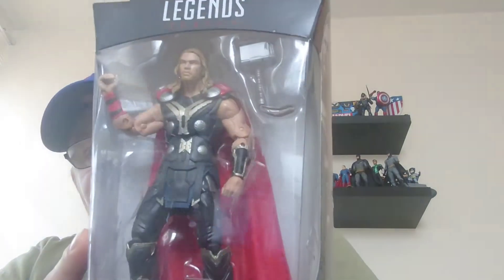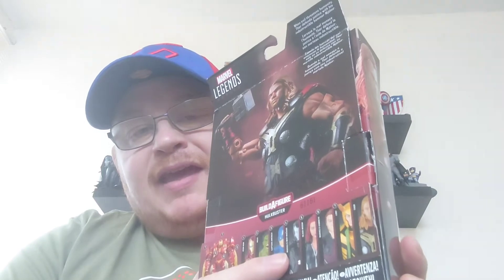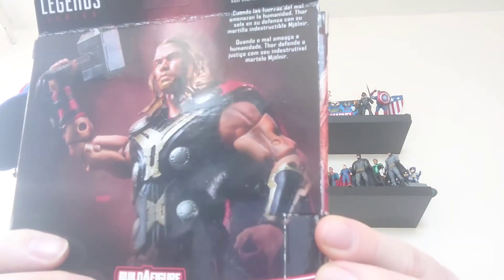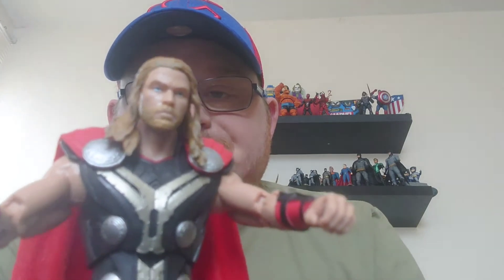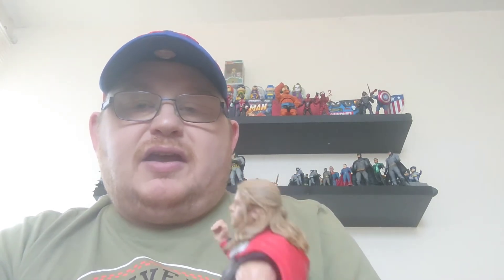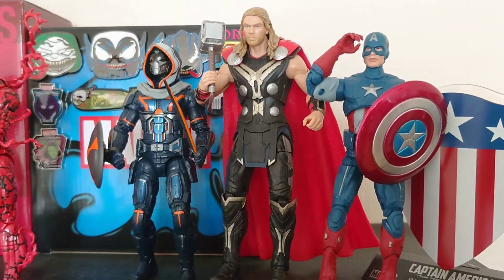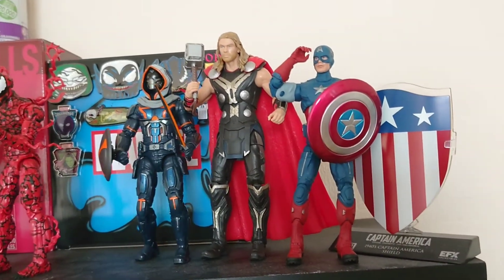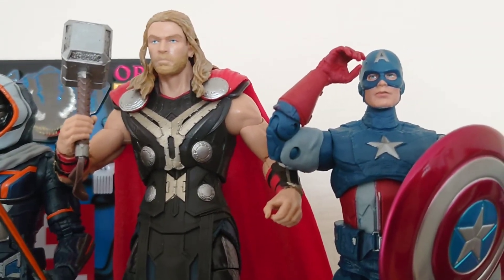Action Figure Friday - Episode 31 Marvel Legends Age Of Ultron Thor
One of the MCU's big 3 takes his place in the collection today and one of my absolute favourites, Thor